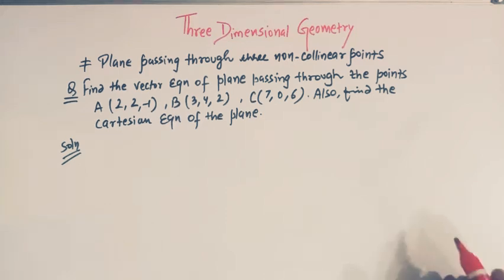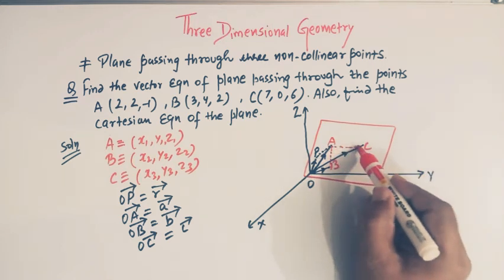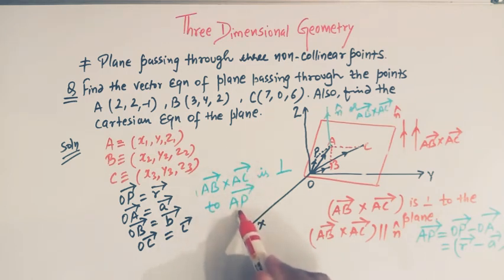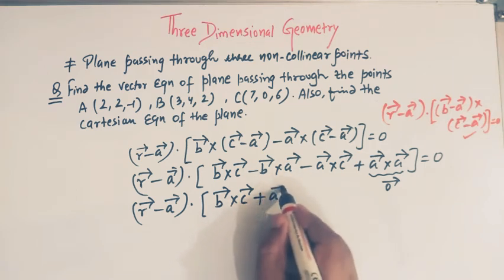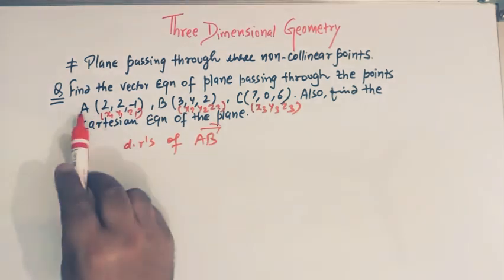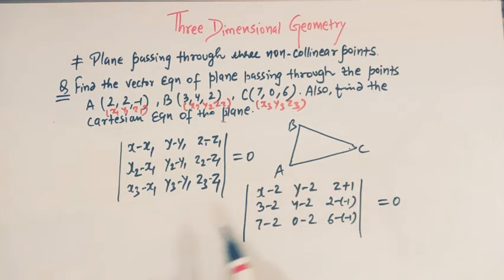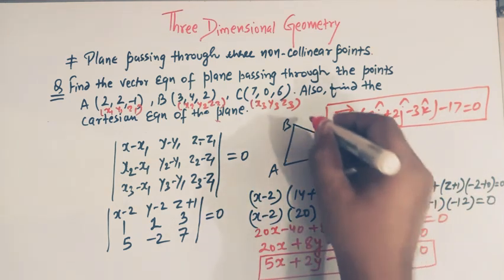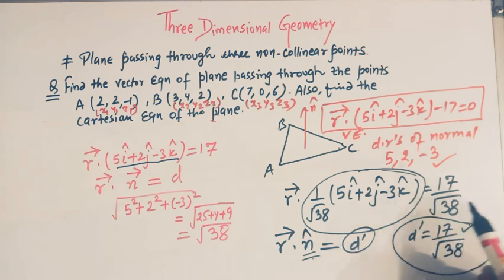Equation of a Plane passing through Three non- collinear points- Three Dimensional Geometry .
Three Dimensional Geometry- How to find the equation of a plane passing through three non collinear points.